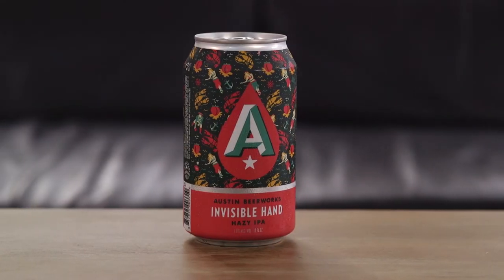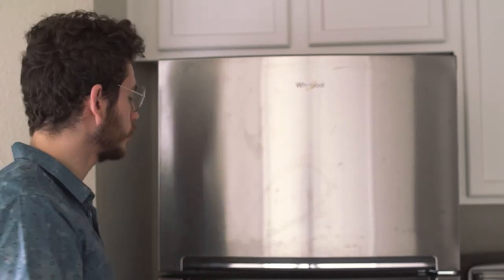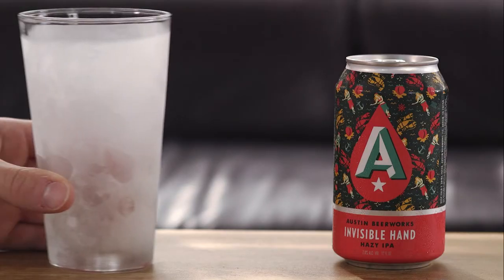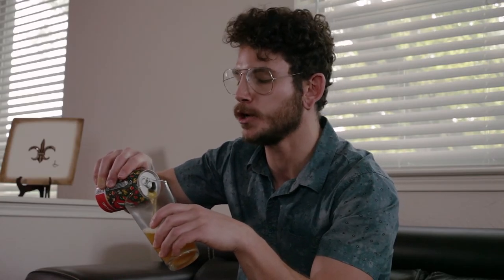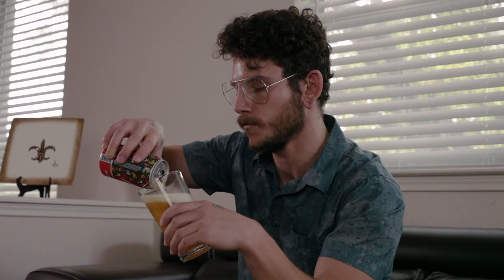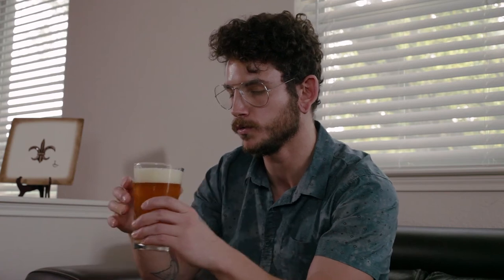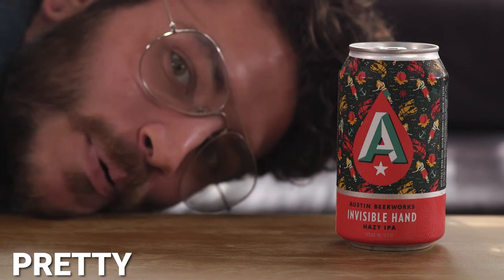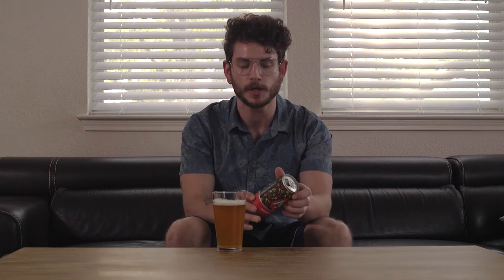Hazy Beer in a Smoky Cold Pint Glass | Jimmy Arcurio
For fans of Entertainment, Comedy and Beer!

Jimmy Arcurio talks about his beer of the week "Invisible Hand" from Austin Beerworks in the first episode of Jimmy Arcurio - Beer Connoisseur.